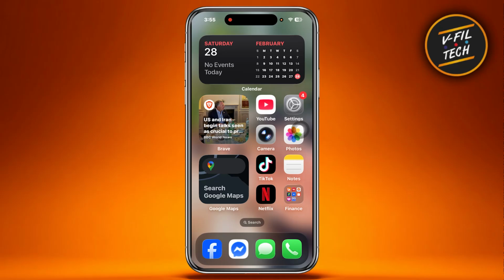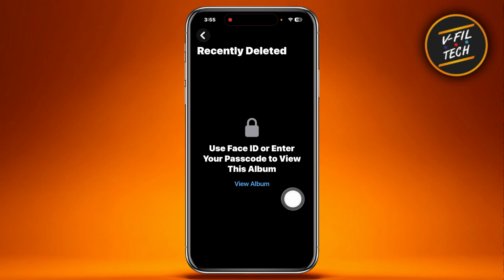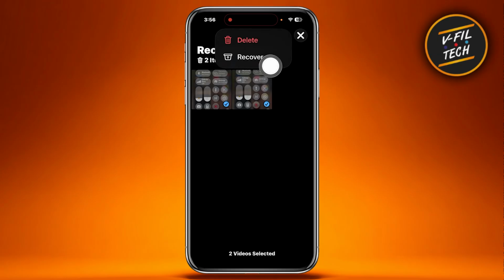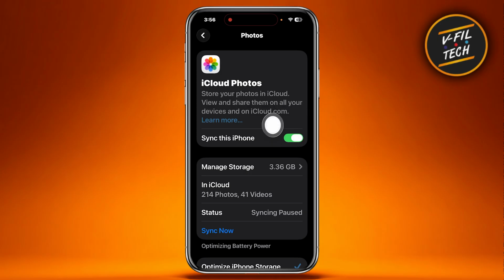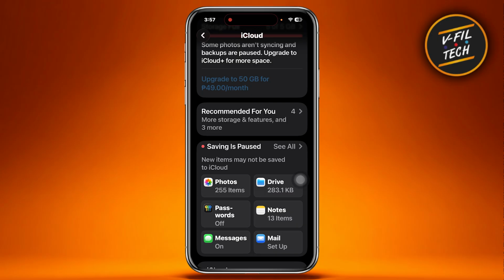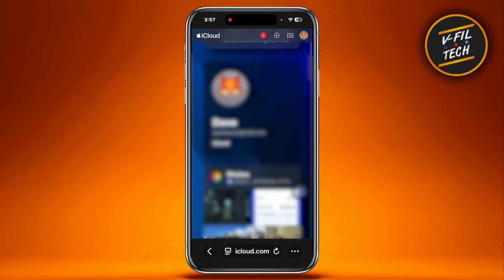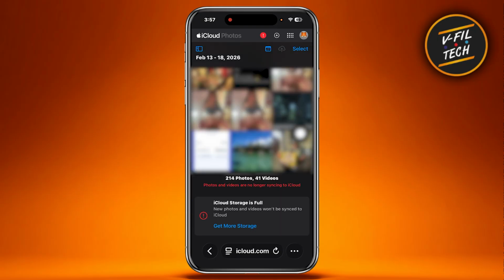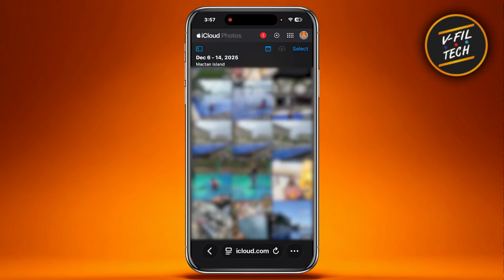How to Recover Deleted Photos on iPhone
In this video tutorial you will learn how to recover deleted photos on iPhone!